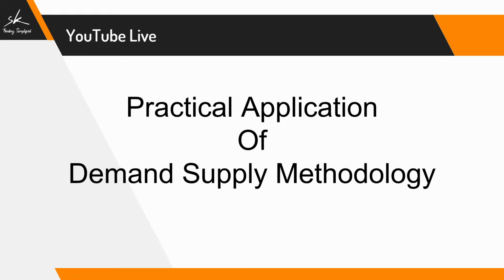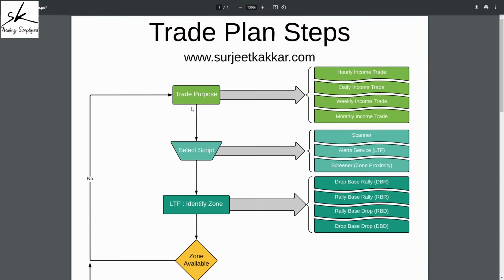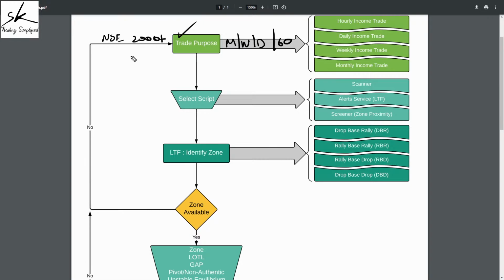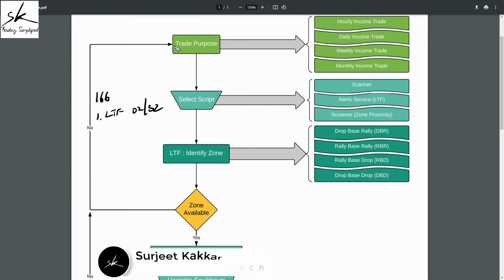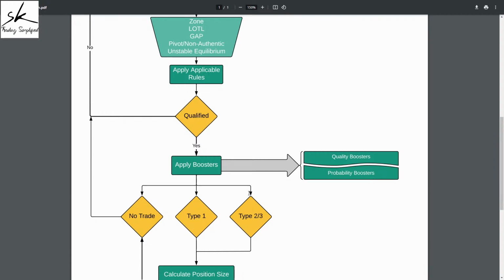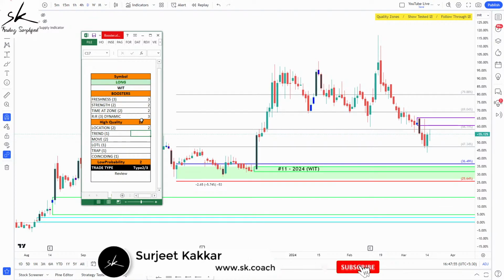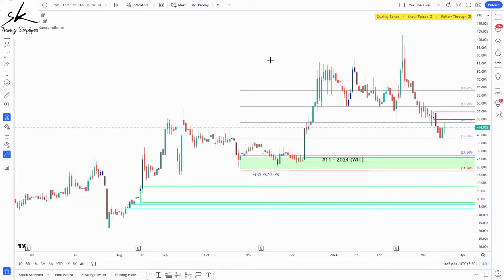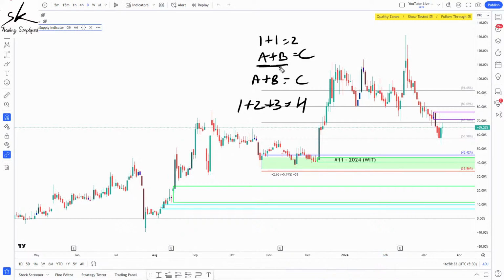Mastering Demand Supply Trading: Live Practical Session #11 - 2024